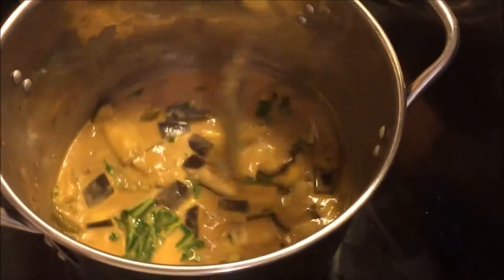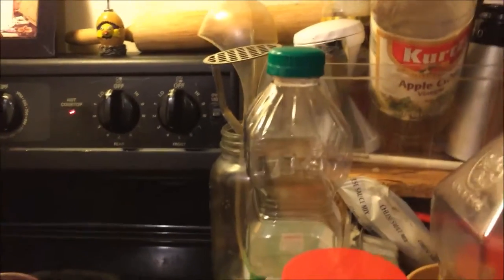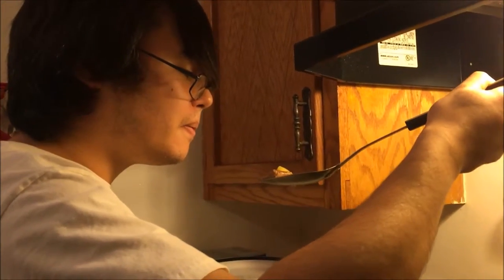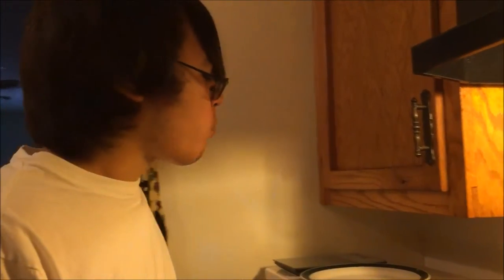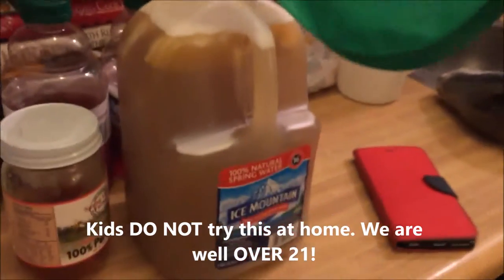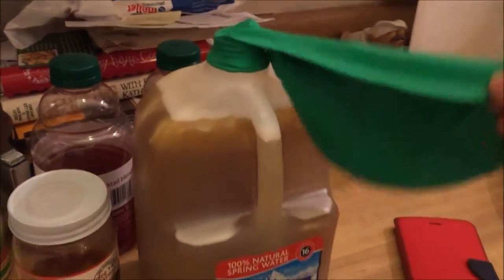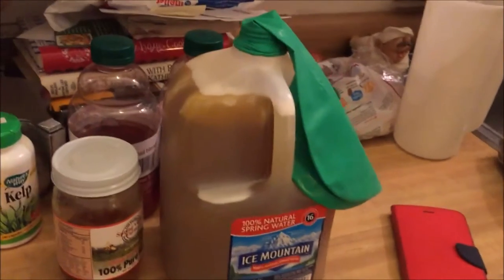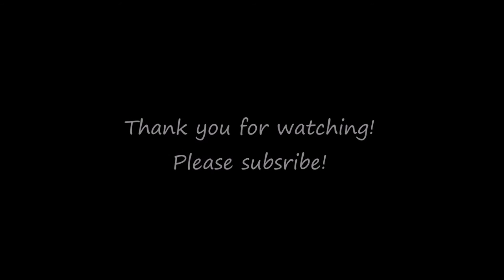Making Pang Kare Kare | KS Vlogs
Critley and Scott try to make Mama Sita's Pang Kare-Kare a Filipino stew.

Music Fargo by Riot